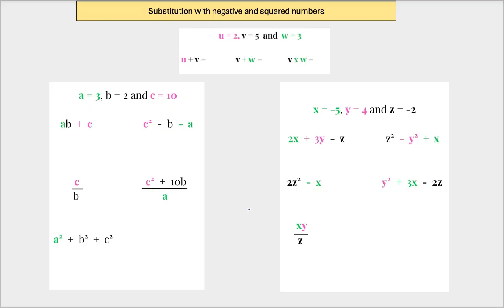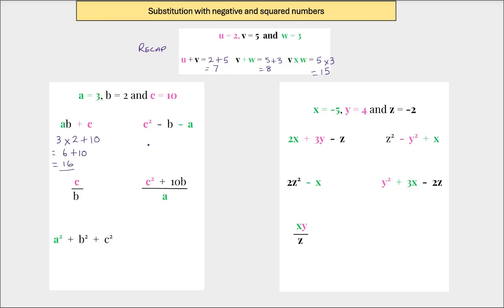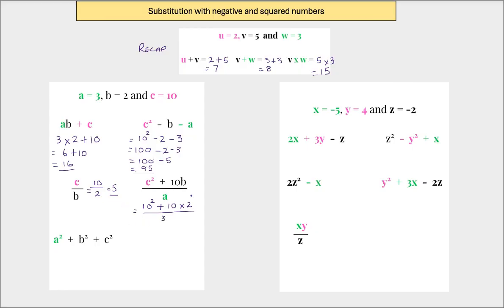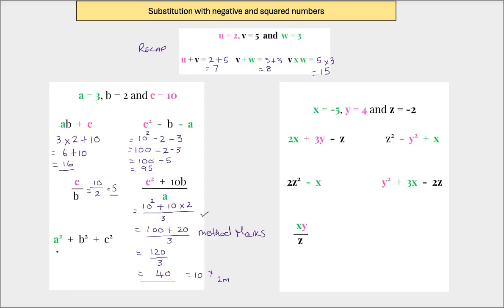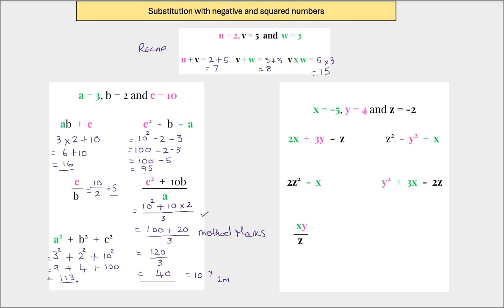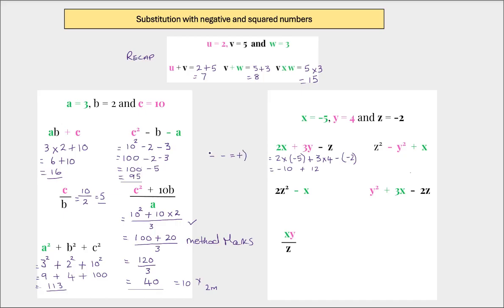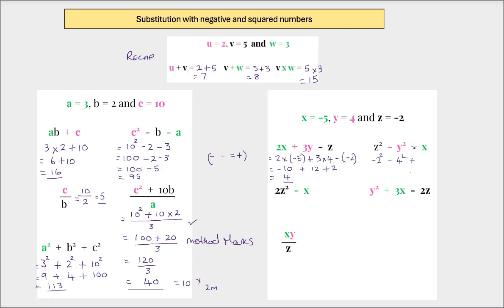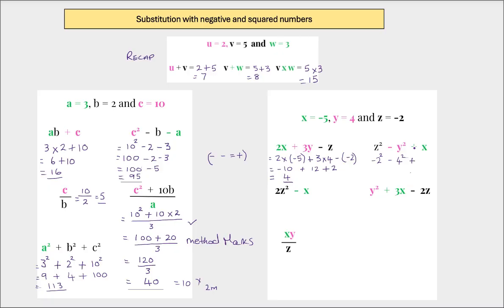Substitution with Negative & Squared Numbers | GCSE Maths | Step-by-Step Explained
Struggling with algebraic substitution involving negative numbers and squares? Maths with Melissa is here to help! ✏️

In this GCSE Maths lesson, I'll show you how to substitute negative numbers into algebraic expressions containing squared terms, using clear, step-by-step explanations.

We'll explore how brackets affect negative numbers, how to square numbers correctly and how to follow BIDMAS to avoid common exam mistakes.

How to substitute values into algebraic expressions.

How to work with negative numbers.

How to square negative numbers correctly.

Why brackets are important when substituting.

How to use BIDMAS to calculate your answer.